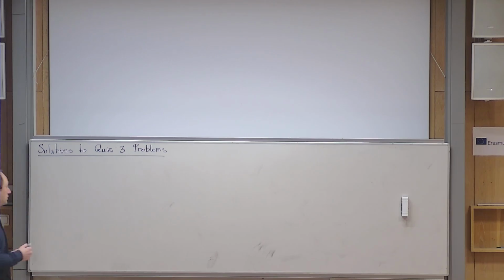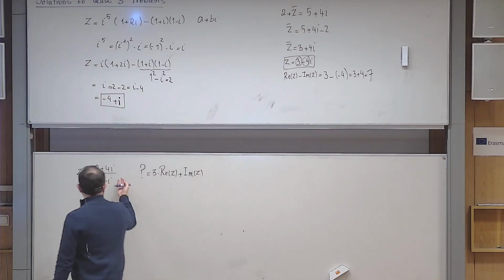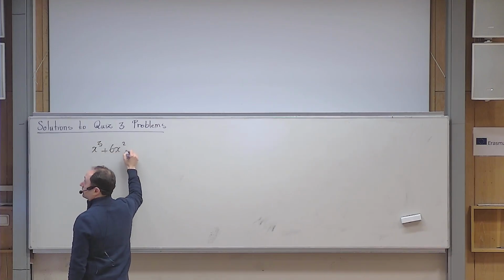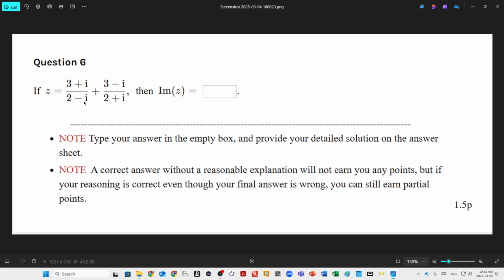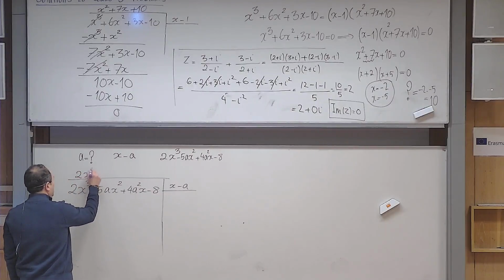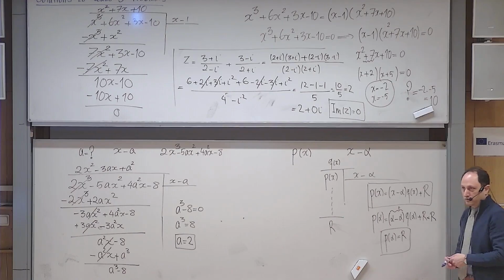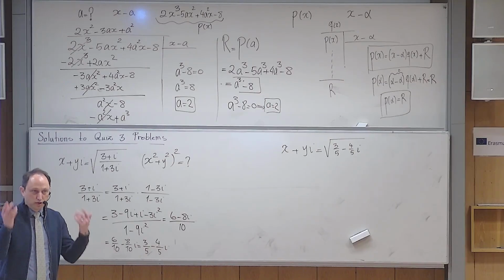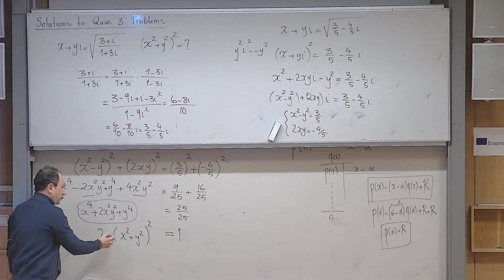Ma4, Solutions to Quiz 3 (Complex Numbers, Part 1) Problems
I solve the problems in Quiz 3.